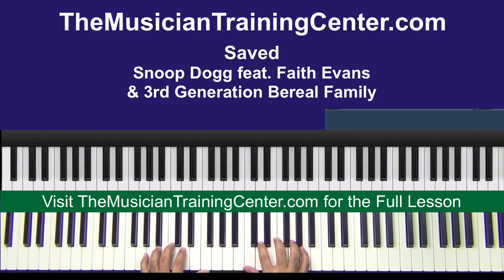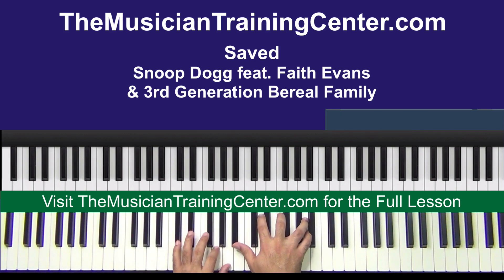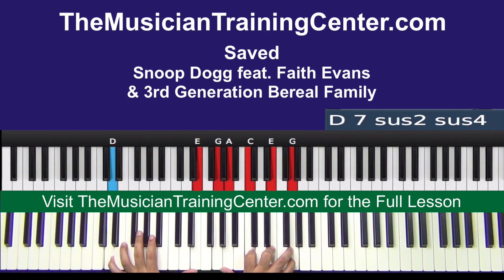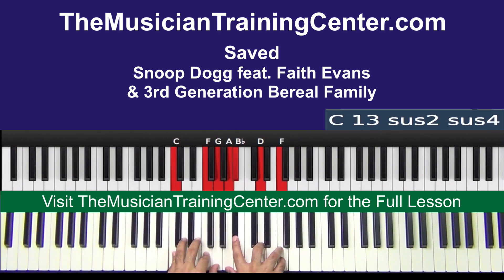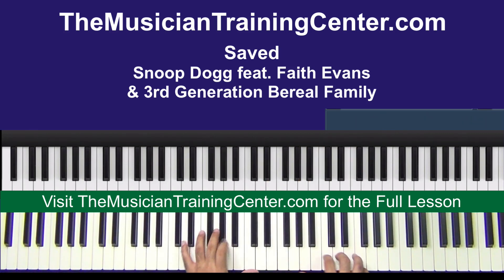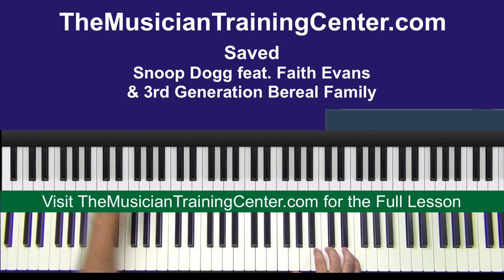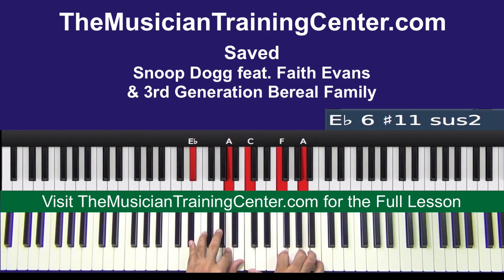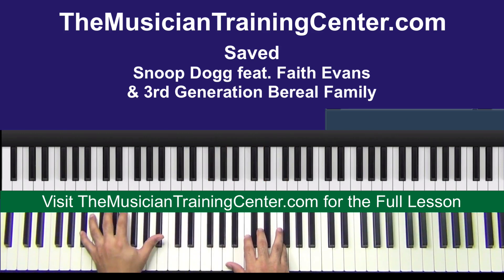Piano: How to Play "Saved" by Snoop Dogg feat. Faith Evans & 3rd Generation Bereal Family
to register

How to Play "Saved" by Snoop Dogg feat. Faith Evans & 3rd Generation Bereal Family

Thousands of students are enrolled at The Musician Training Center and are making a real difference with their playing...If you're serious about taking your playing to the next level, click here to find out more and register to get started